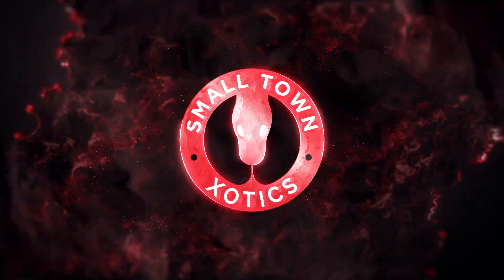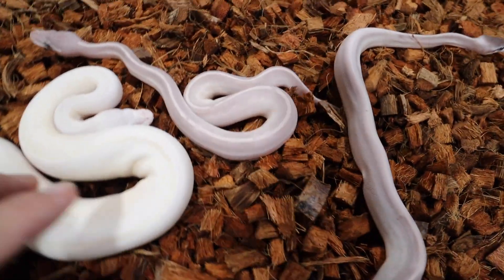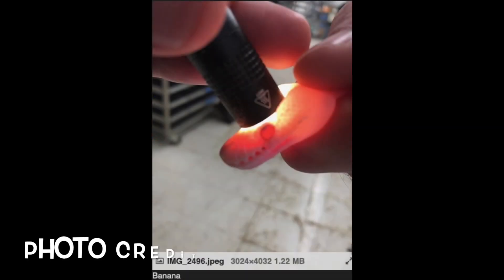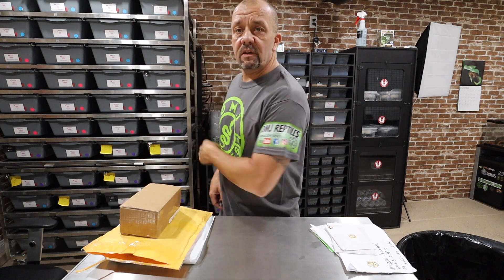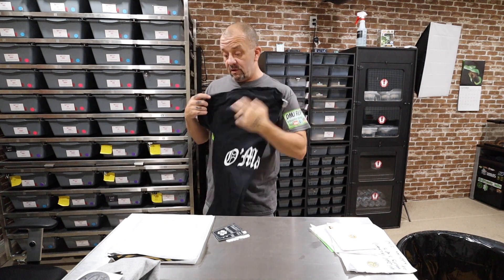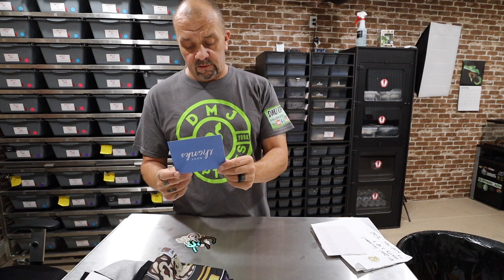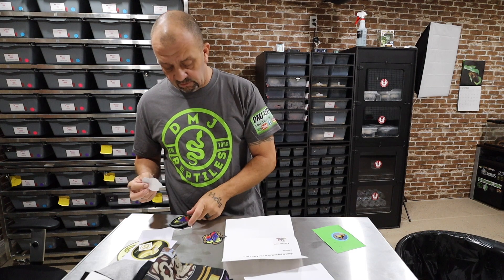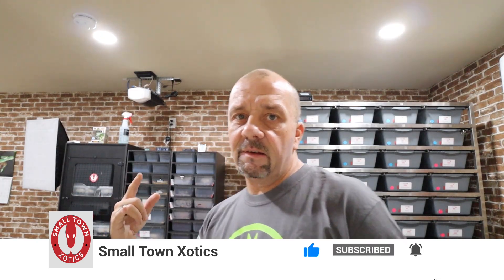How to ID the Banana Gene in Blue Eyed Lucy's!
How to ID the Banana Gene in combos like Purple Passion, Mystic Potion, Blue Eyed Lucy's, etc.